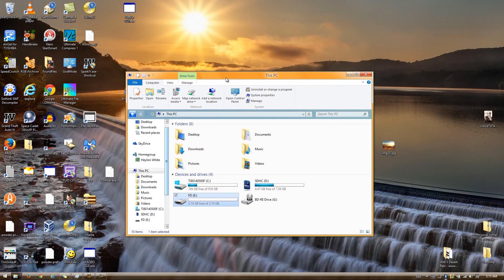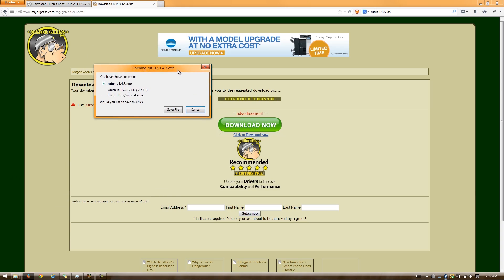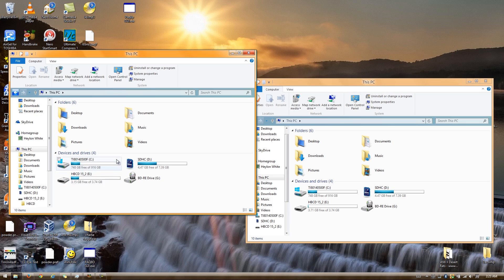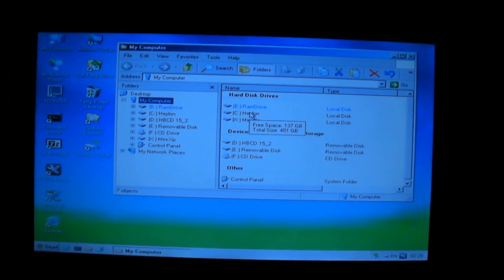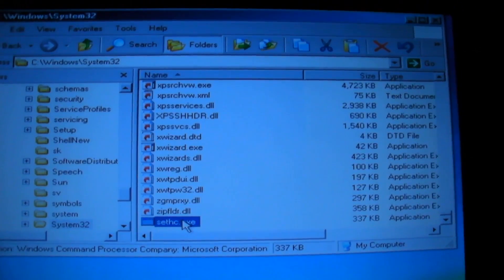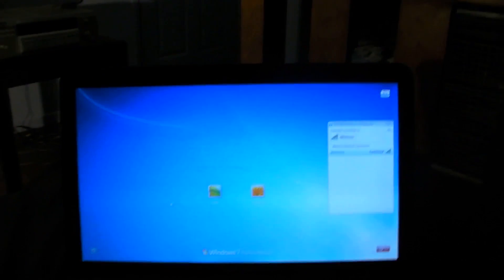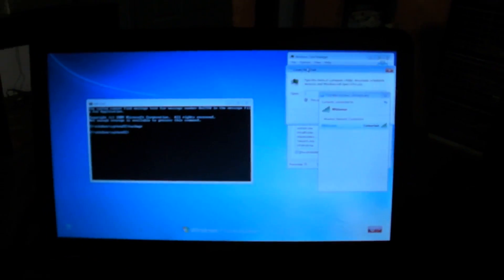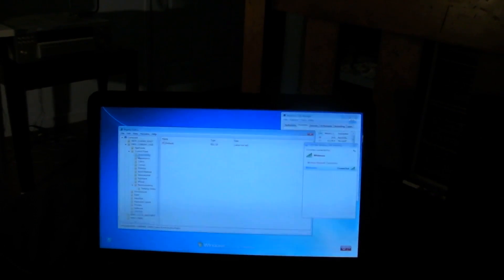Run administrator command prompt in login screen (Windows 7)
This is a retake as I had stuffed up the previous attempt.  Use the administrator command prompt to create administrator accounts, edit the registry, run task manager, install programs and more!